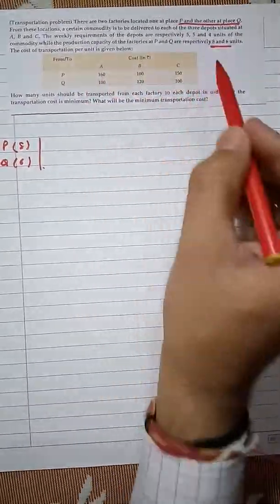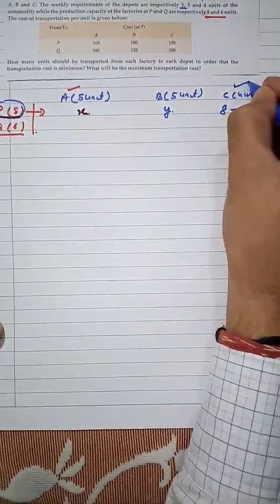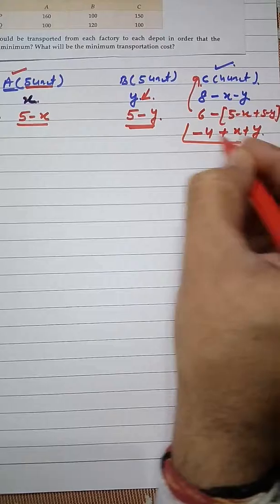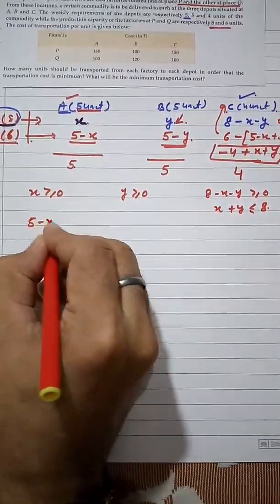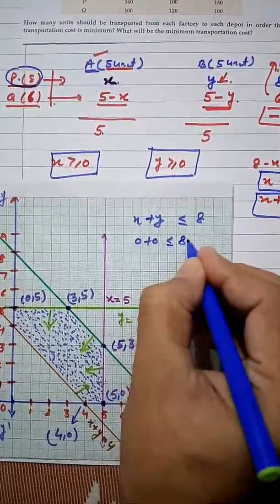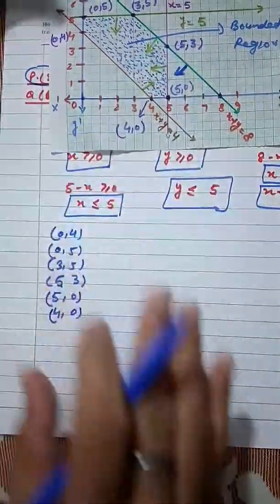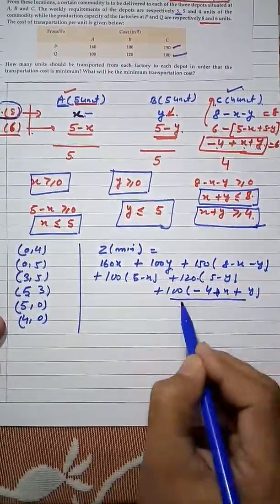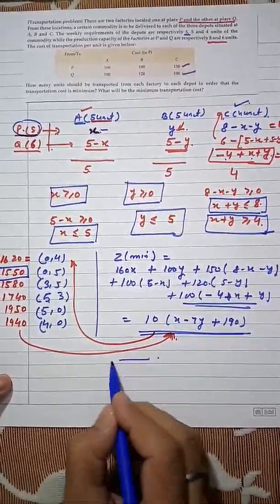Transportation problem (LPP)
Here transportation problem is solved by table method